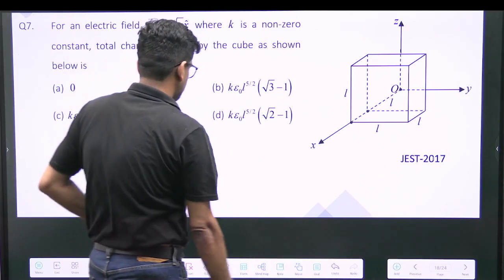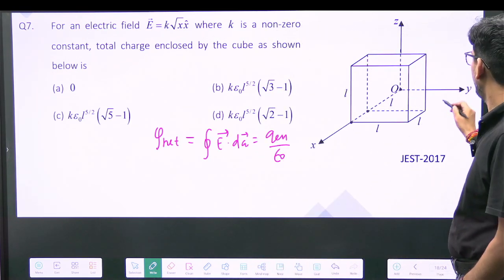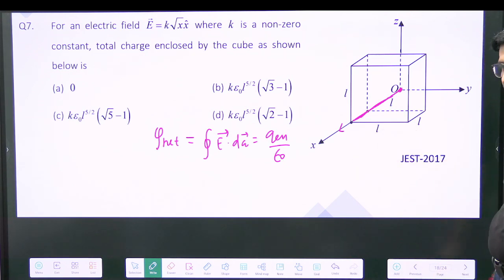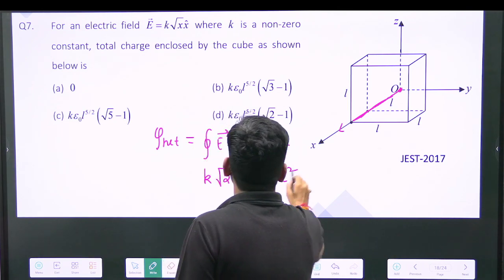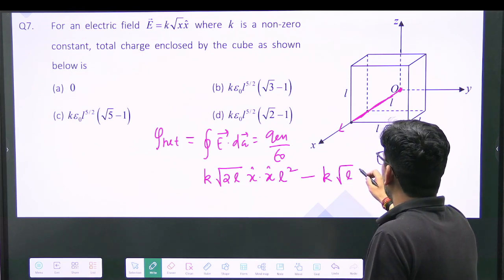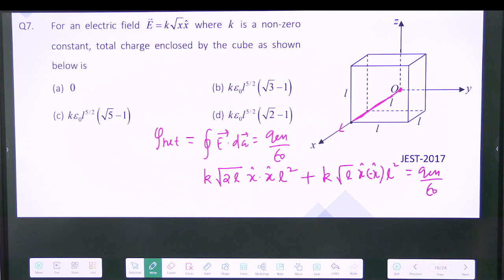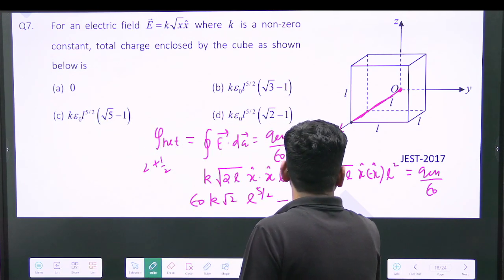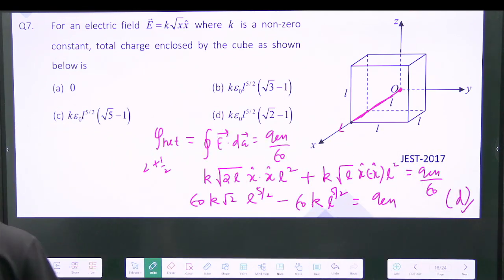Q7 | IIT JEST Physics 2017 Solution: Electricity and Magnetism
IIT JEST 2017 Electricity and Magnetism Solutions | Detailed Explanation

Welcome to our comprehensive solution video for the Electricity and Magnetism section of the IIT JEST 2017 exam! In this video, we'll walk you through each question, providing clear explanations and strategies to tackle similar problems. Whether you're preparing for the IIT JEST exam or simply brushing up on your physics skills, this video is packed with valuable insights. IITJEST PhysicsExamPrep PhysicsSolutions"